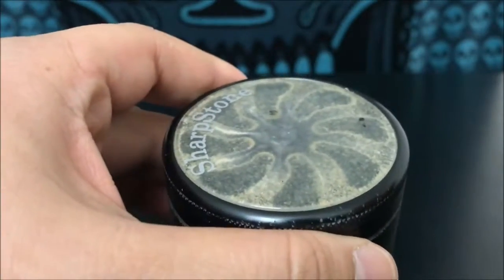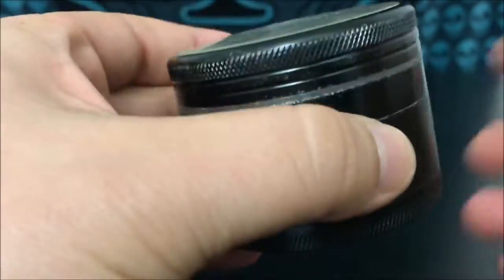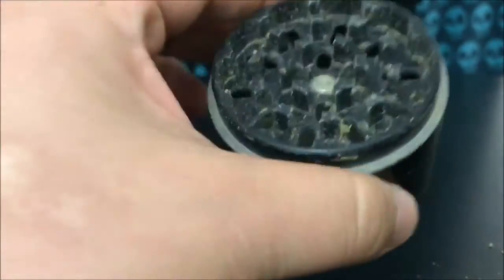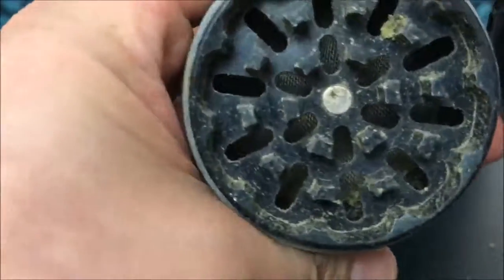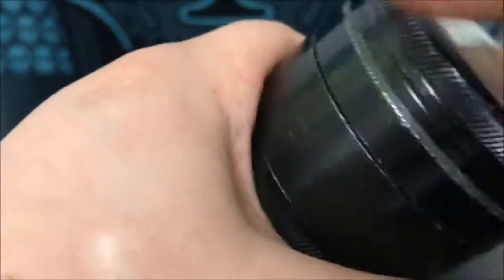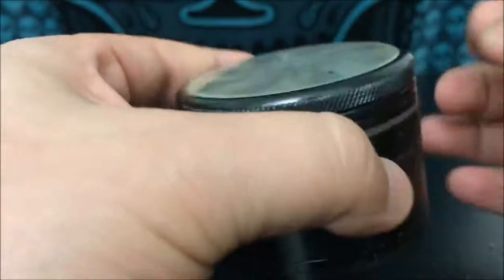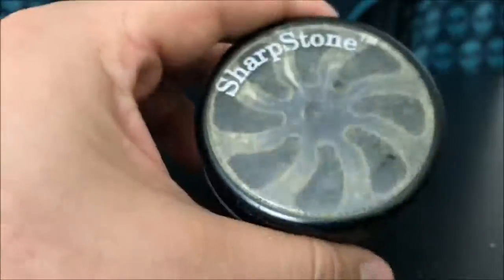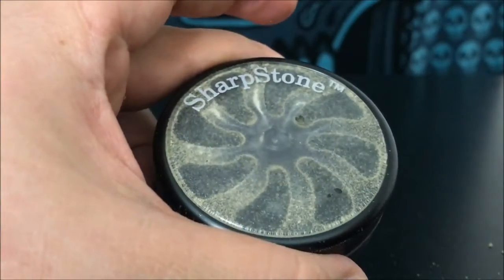what is a grinder and how to use one Krqi8dhppnc